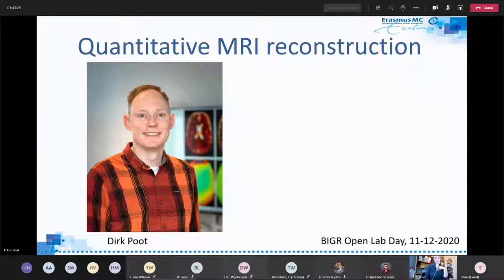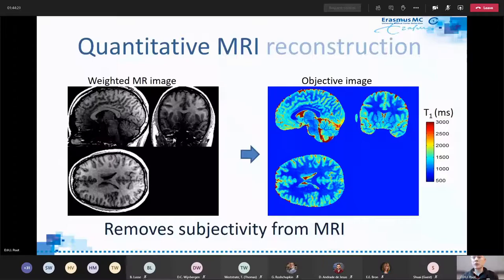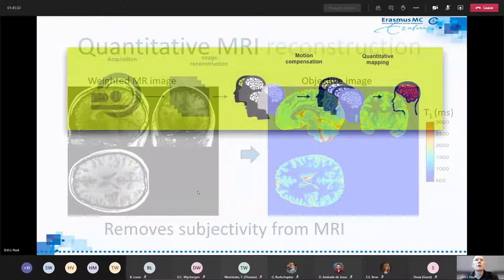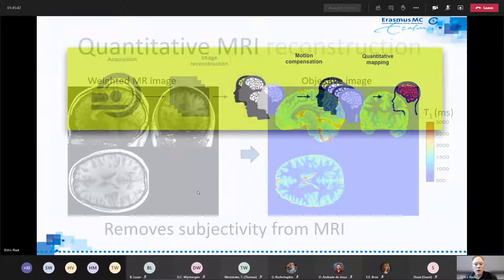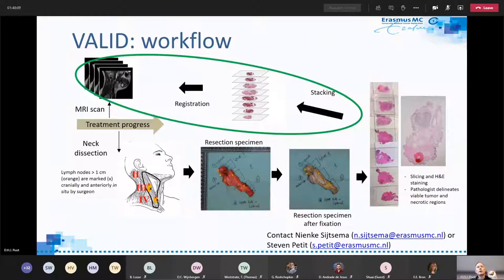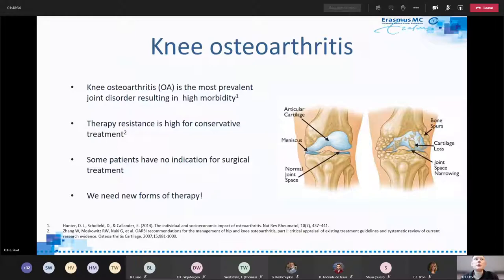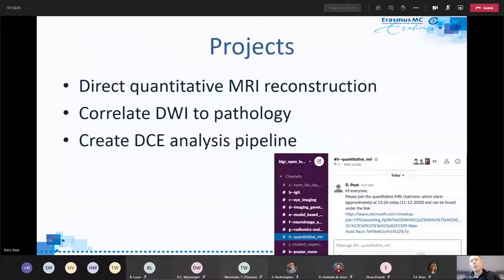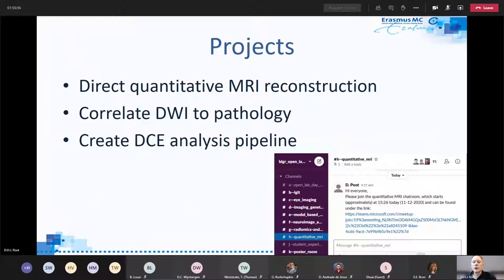BIGR | Quantitative MRI reconstruction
Dirk Poot's presentation @ 2020 Winter's Edition of the BIGR Open Lab Day. In this video, Dirk talks about the main research lines within the Quantitative MRI reconstruction group.